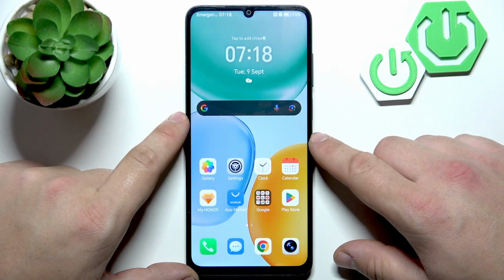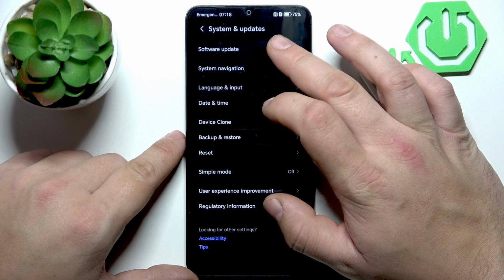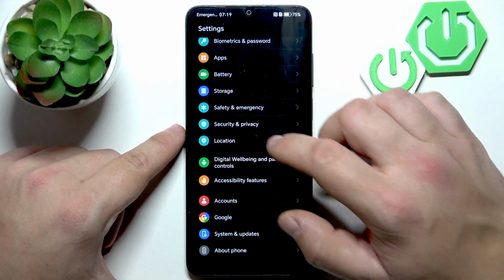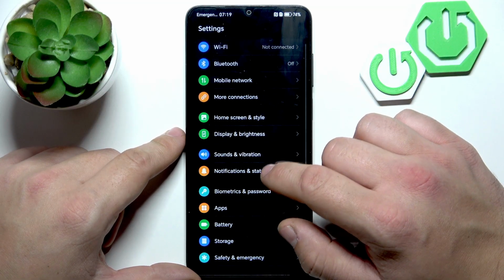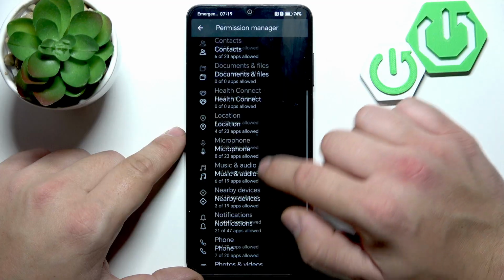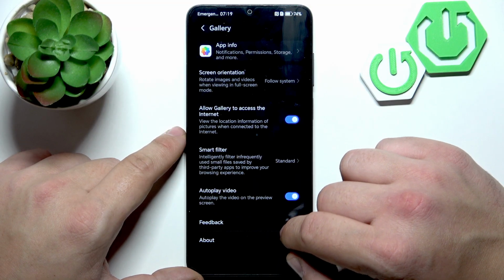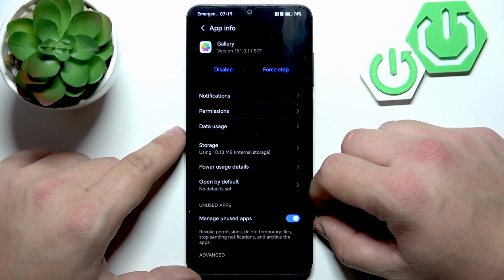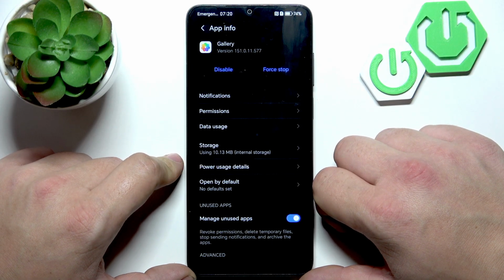Honor X5c Plus – Fix App Crashing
This video shows simple, effective steps to fix apps crashing on the HONOR X5c Plus. You'll learn quick fixes anyone can try: restart the phone, update apps and system settings, check and grant app permissions, clear the app cache, free up storage (aim for more than 20% free), and if needed uninstall and reinstall the app. These easy troubleshooting steps will help stop crashes, improve stability, and get your apps working again on HONOR X5c Plus.

How to fix app crashing on HONOR X5c Plus?
How to clear app cache on HONOR X5c Plus?
How to free storage on HONOR X5c Plus to stop apps from crashing?

0:00 Intro & what causes app crashes
0:10 Restart your HONOR X5c Plus
0:20 Update apps and system settings
0:30 Check app permissions
0:50 Clear the app cache
1:00 Free up storage (keep →20% free)
1:20 Uninstall and reinstall the app (last resort)
1:36 Wrap up & subscribe